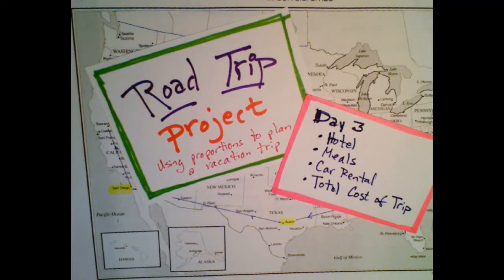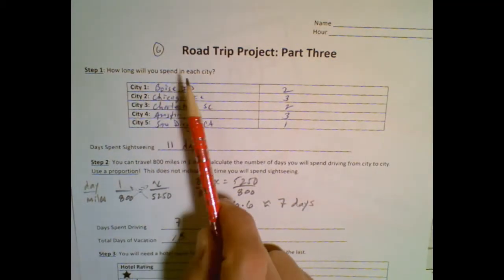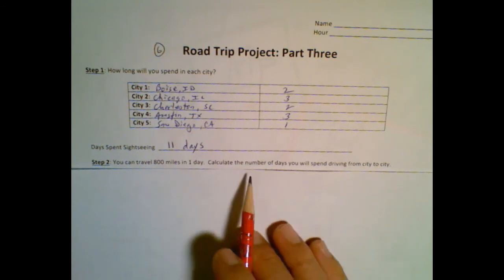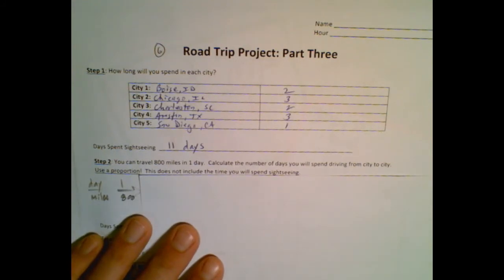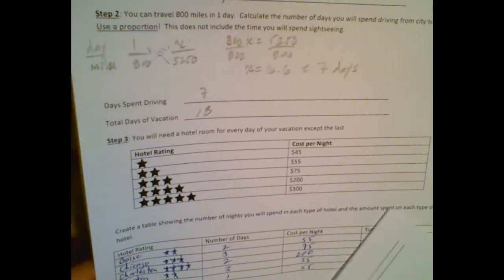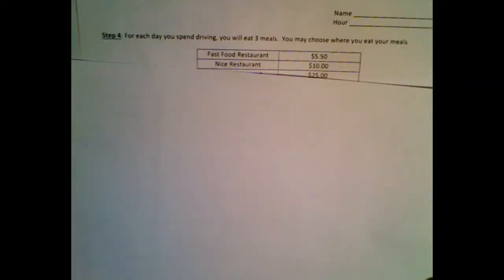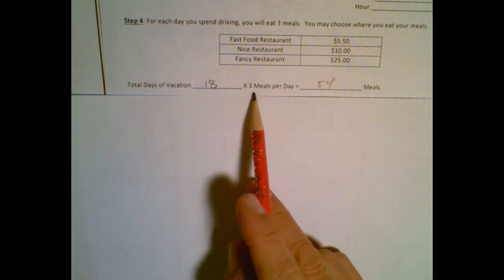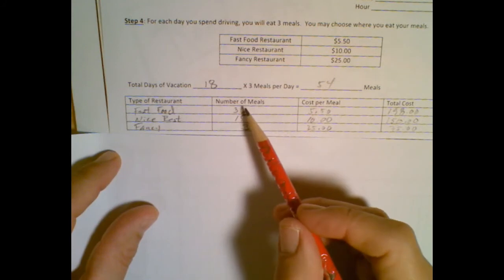Road Trip Project Day 3